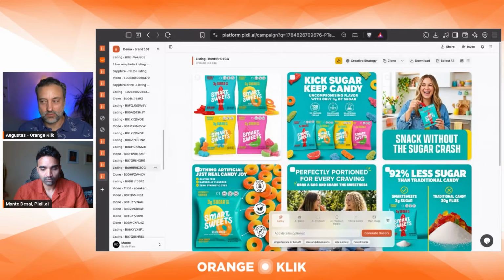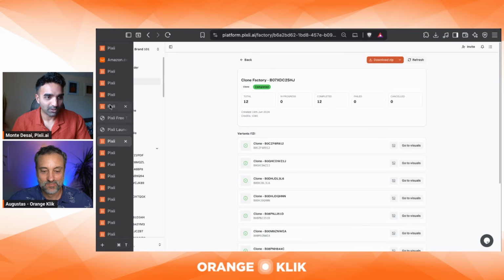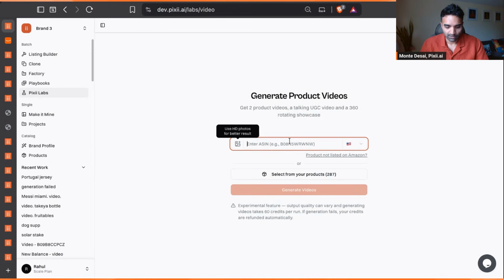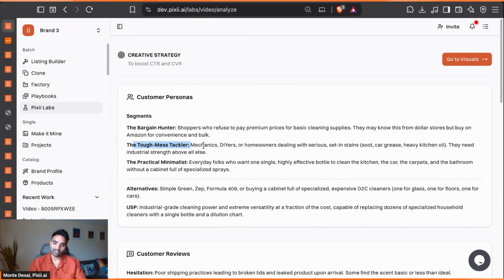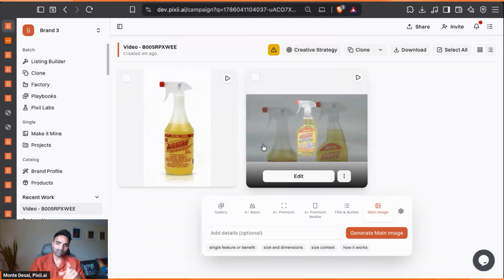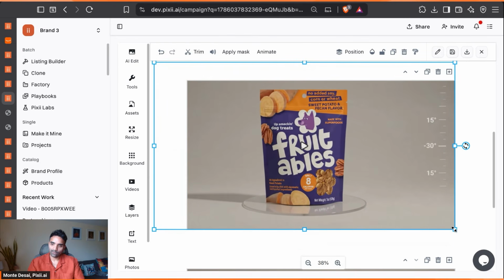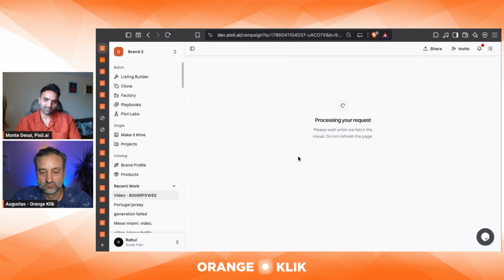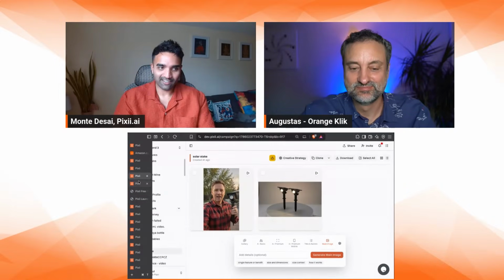A New Way to Make Product Videos for Amazon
Creating Amazon product videos no longer has to mean hiring a production crew or spending thousands of dollars. In this video, you will learn how Pixii turns an ASIN and product photo into short product videos, how its research and script generation work without a prompt, and where to use the results across Amazon listings, ads, and social media. Monte Desai, founder of Pixii, demonstrates the new video feature, including generation time, credit use, editing options, and the cases where a product reference image matters.

🔶 Topics covered in the video:

➤ 00:00 Introduction
➤ 00:32 What Pixii does for Amazon listings
➤ 02:51 Creating a video from an ASIN
➤ 04:11 Video credits and sample outputs
➤ 06:03 Where to use AI product videos
➤ 07:01 Research, scripts, and custom prompts
➤ 08:20 Editing and Amazon ad video formats
➤ 11:10 Fixing product-reference mistakes
➤ 12:46 Free-trial offer and video costs
🔶 About PIXII

Pixii is a creative AI that crafts on-brand ads and Amazon listing images in 1 minute. That includes custom design, copy, and images. Unlimited revisions, immediately.